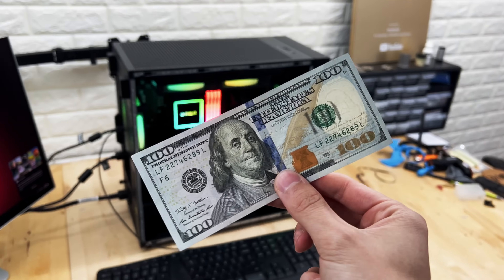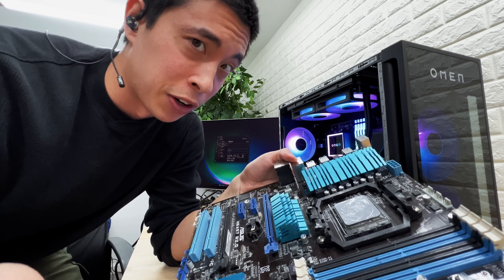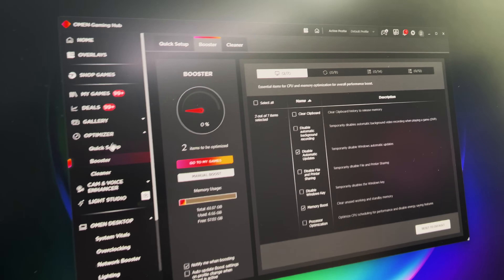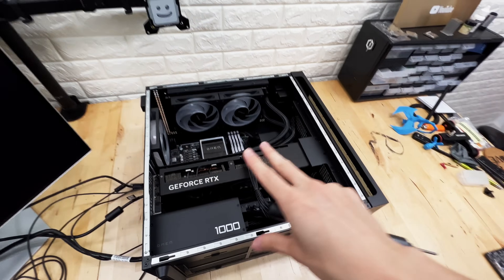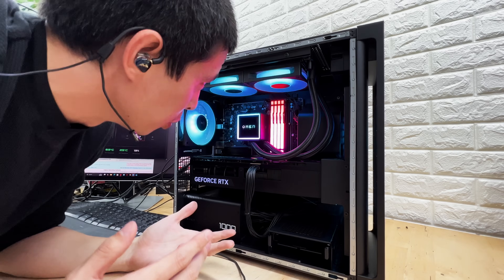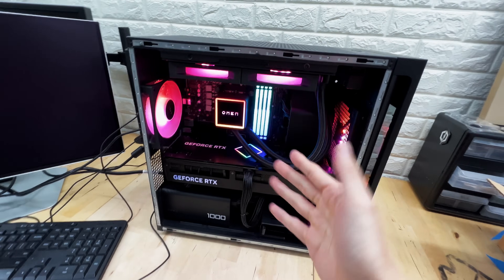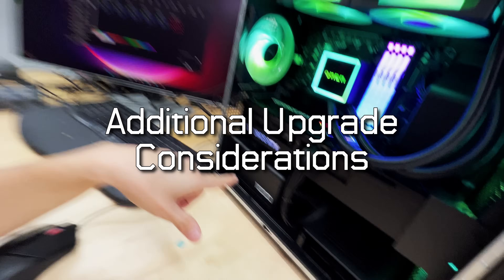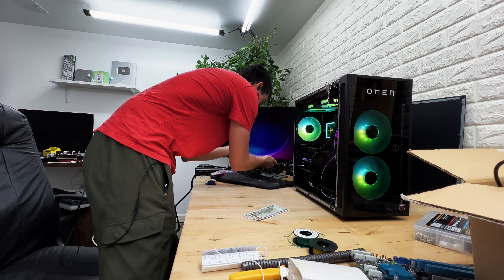Upgrading this Pre-Built PC should NOT be this difficult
most pre-builts are notorious for being challenging to upgrade for reasons such as non-standardized components - let's see if that's the case with this PC and if we can upgrade it with $100